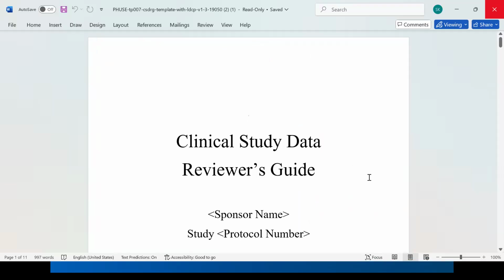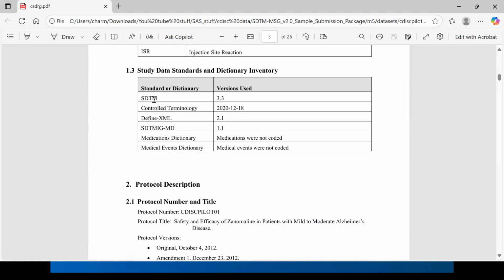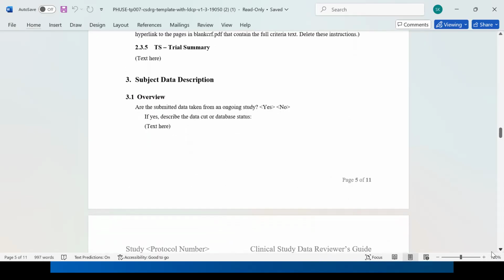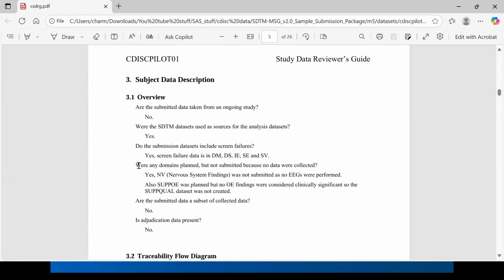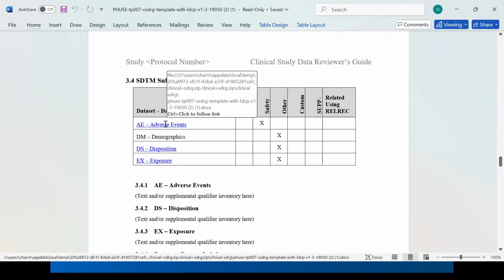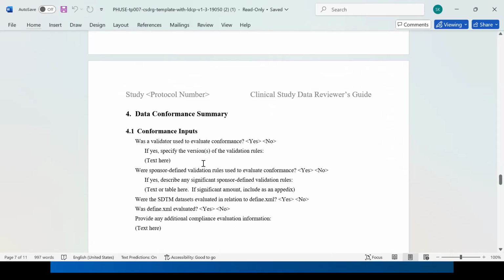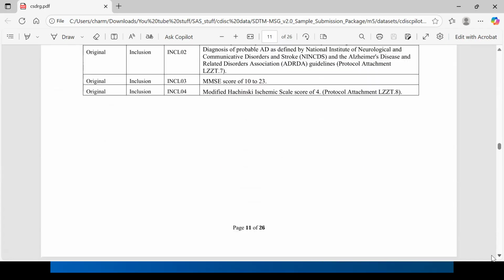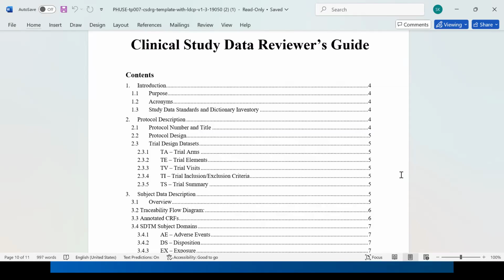SDRG Explained: Study Data Reviewer’s Guide for CDISC Submissions (SDTM & ADaM)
Learn everything you need to know about the Study Data Reviewer’s Guide (SDRG), an essential part of CDISC regulatory submissions.
In this video, I explain:

What SDRG is and why it’s important

Its role in supporting SDTM and ADaM datasets

Key contents of an SDRG document

Best practices for preparing SDRG for FDA/Regulatory submissions

Common questions and interview tips

Whether you’re a clinical programmer, statistical programmer, or regulatory submission specialist, this video will give you a clear understanding of SDRG and its practical use in clinical trials.

📌 Perfect for CDISC beginners as well as experienced professionals preparing for interviews or working on regulatory submissions.